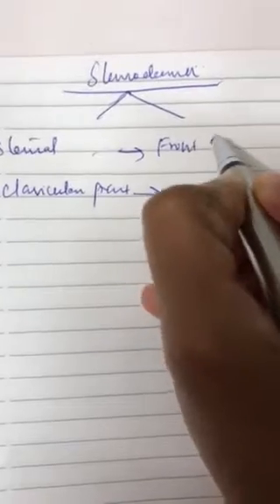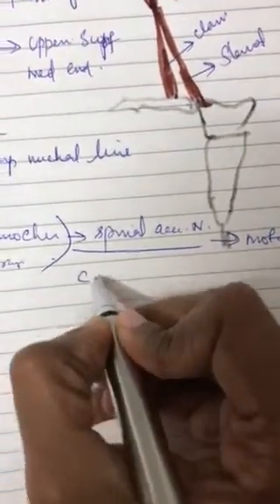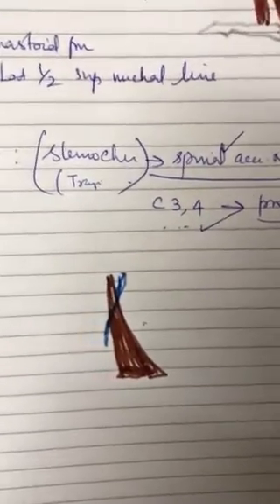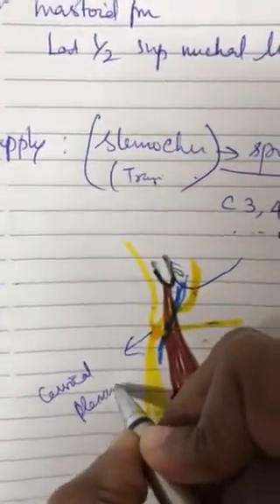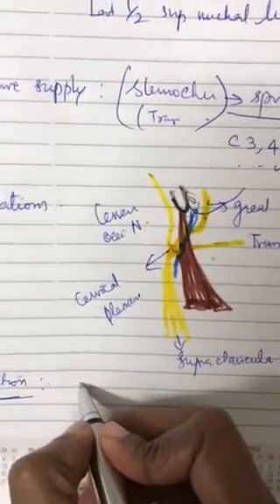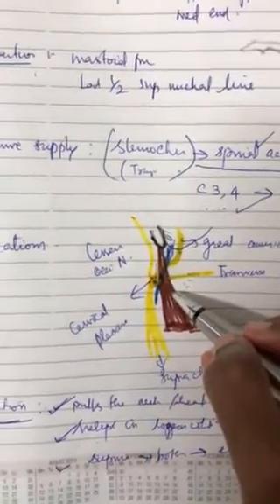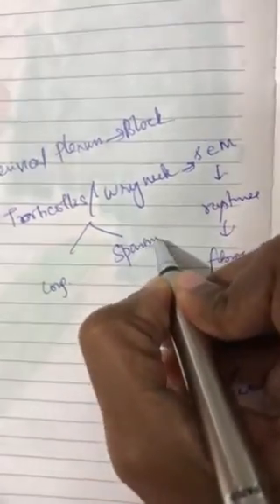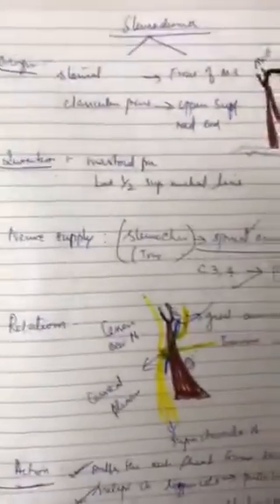Dr. Pratheepa ‘s tutorial - H&N - SCM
Sternocleidomastoid